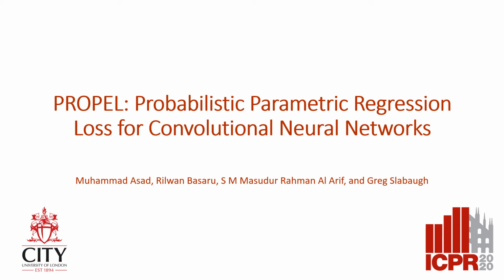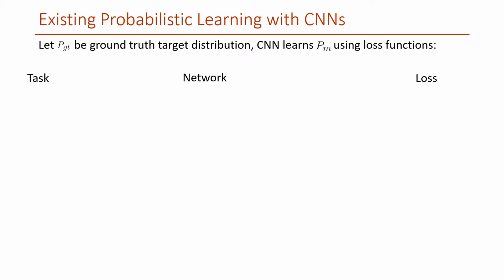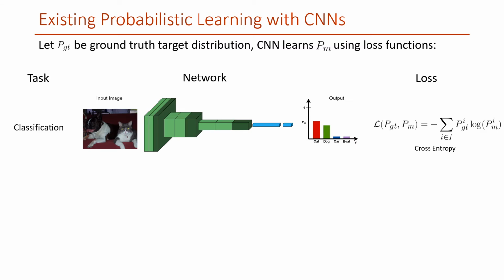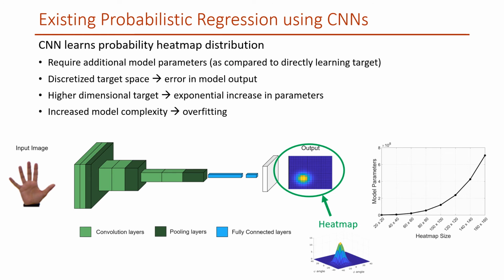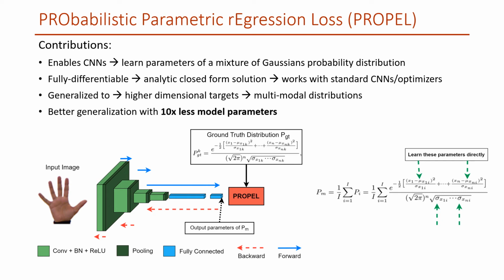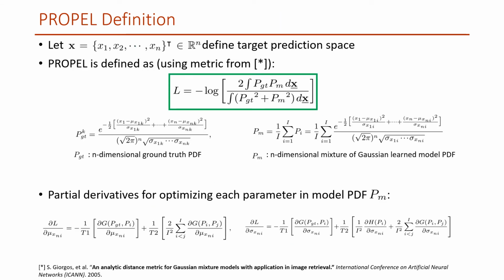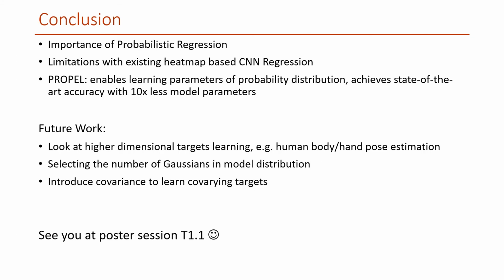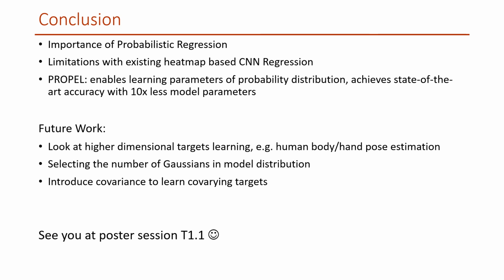[ICPR 2020] PROPEL: Probabilistic Parametric Regression Loss for Convolutional Neural Networks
Oral presentation for the paper titled:
"PROPEL: Probabilistic Parametric Regression Loss for Convolutional Neural Networks"
Muhammad Asad, Rilwan Basaru, S M Masudur Rahman Al Arif, and Greg Slabaugh
International Conference on Pattern Recognition (ICPR), 2020.

This paper received the Best Industry Related Paper Award (BIRPA) 2020